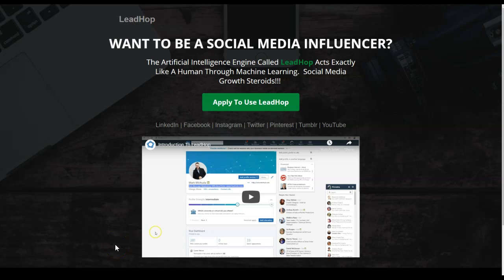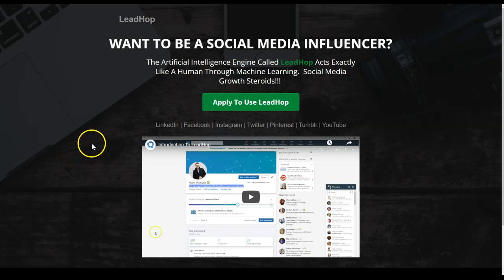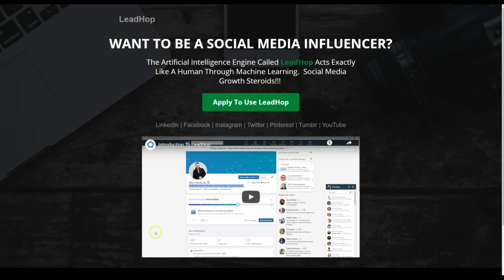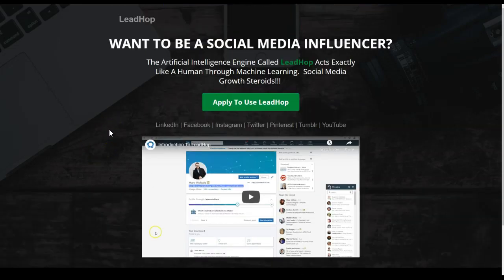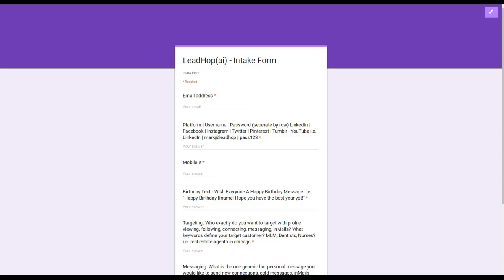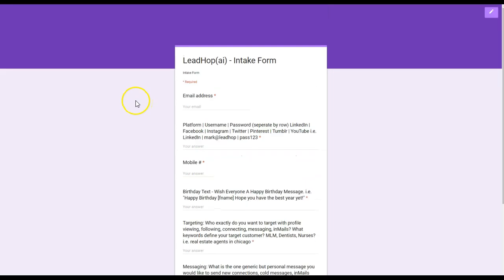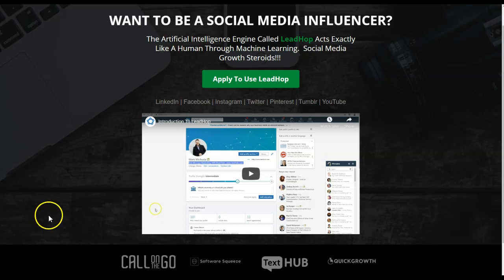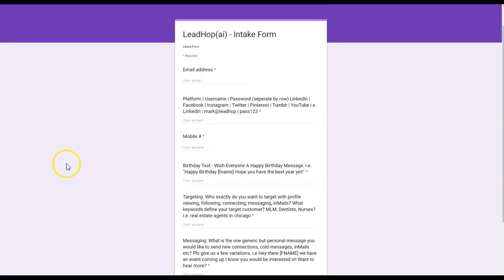How LeadHop Works?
LeadHop Social Media Management